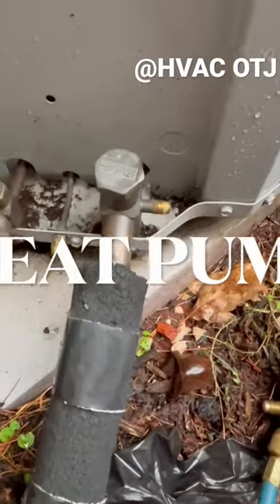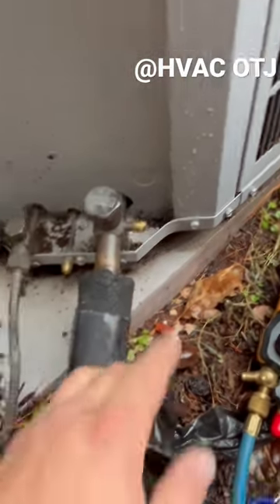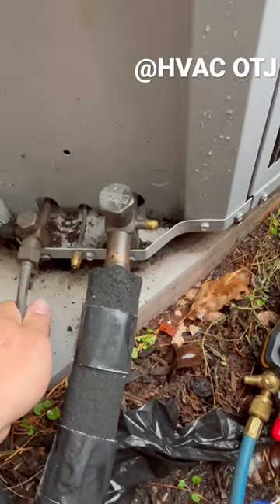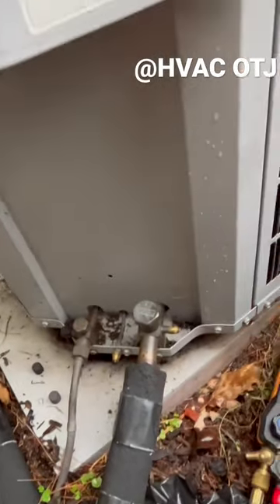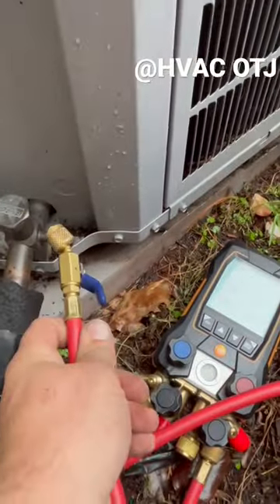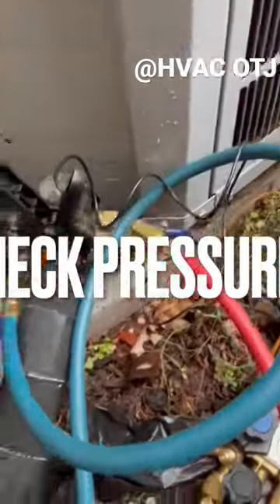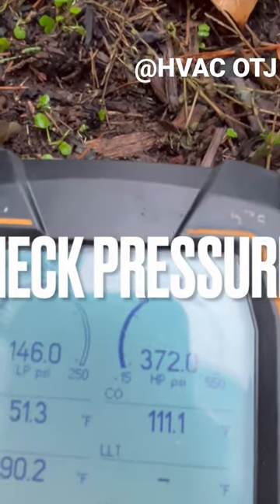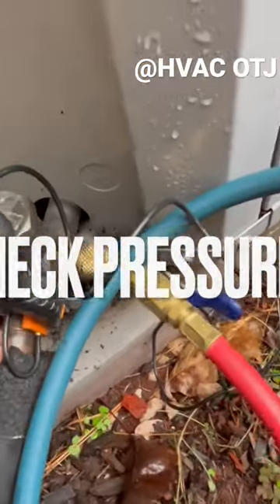HVAC . HOW TO CHECK PRESSURES HEAT PUMP.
How to check pressures and temps on heat pump in heating mode.